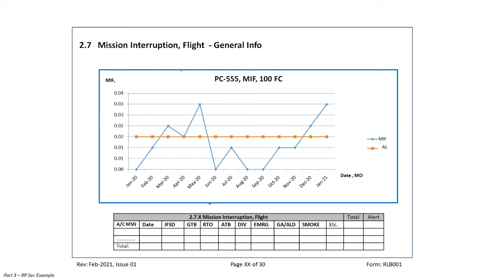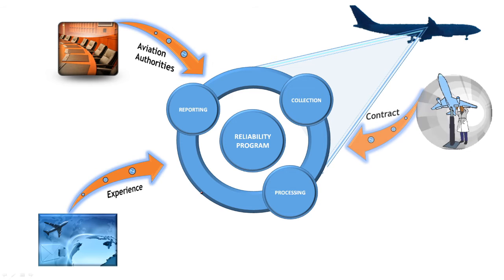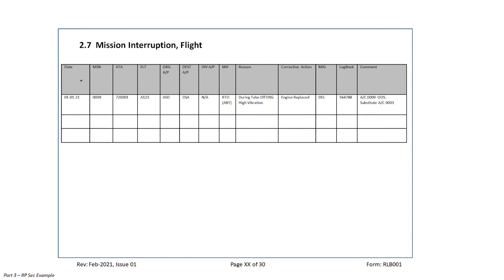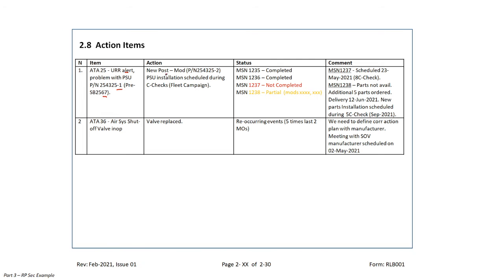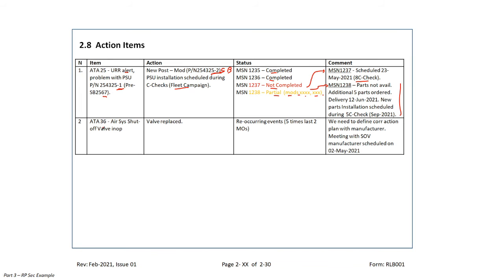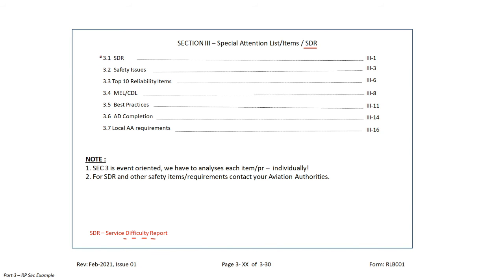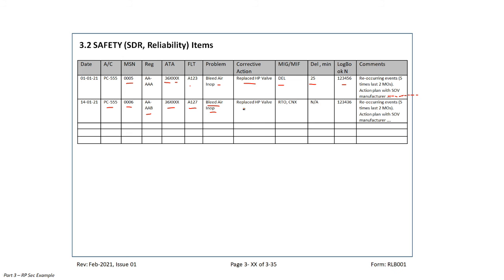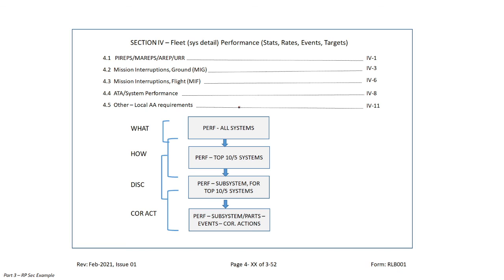AviationReliabilityP6 DEVELOPING RP P3 2 5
Reliability Programm for beginners